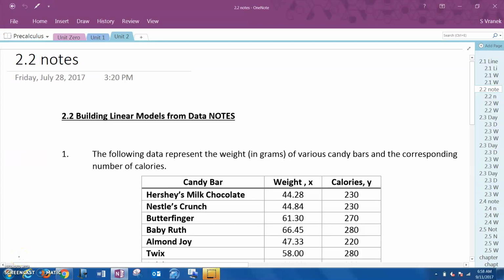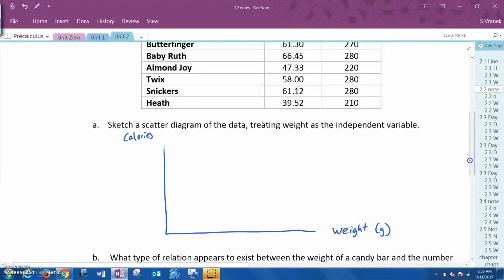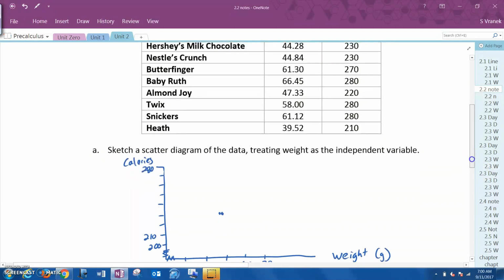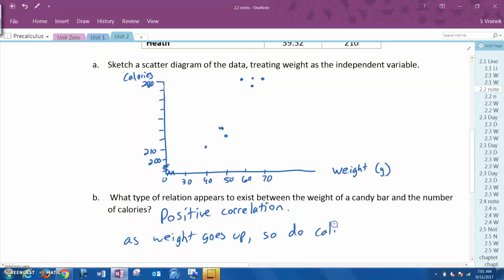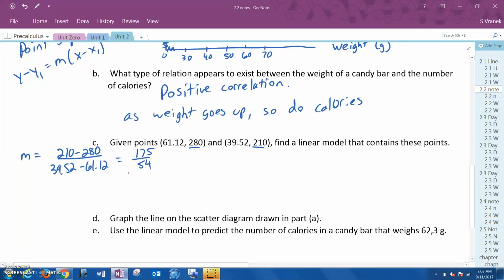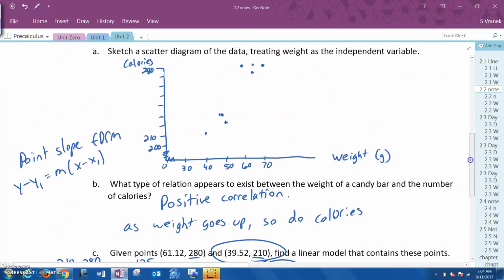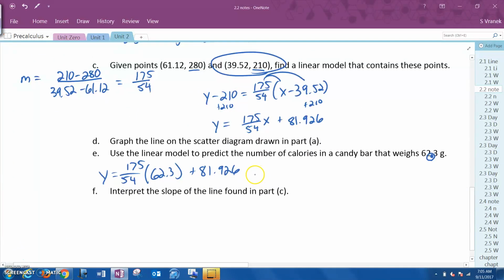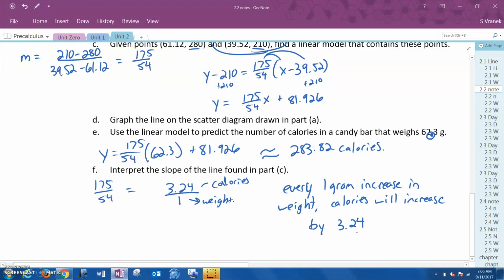2.2 Linear Models from Data